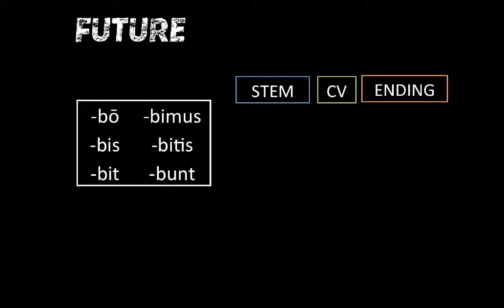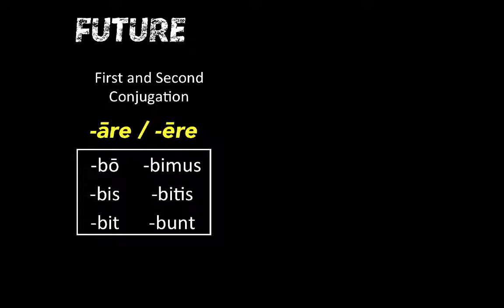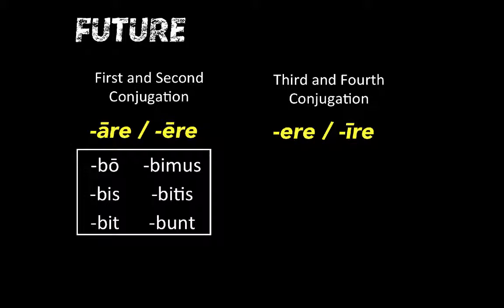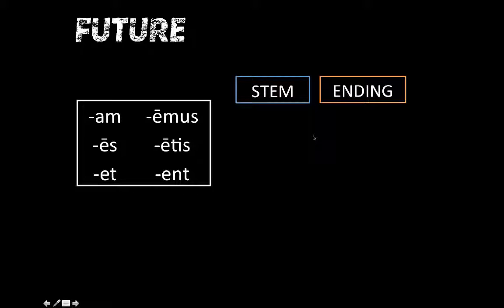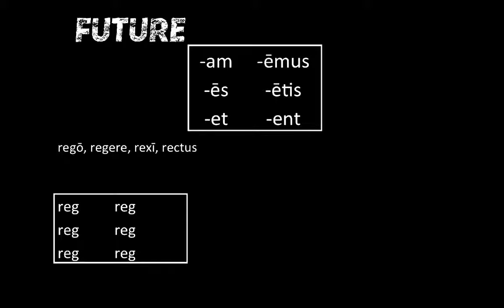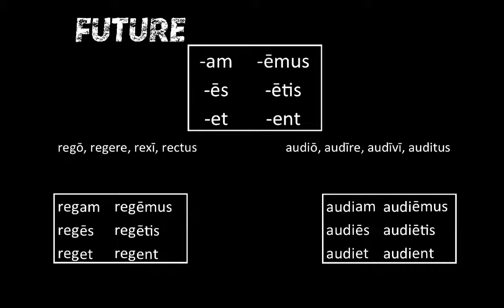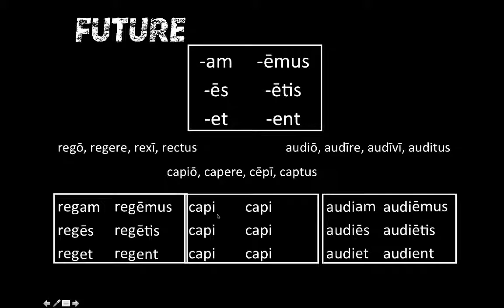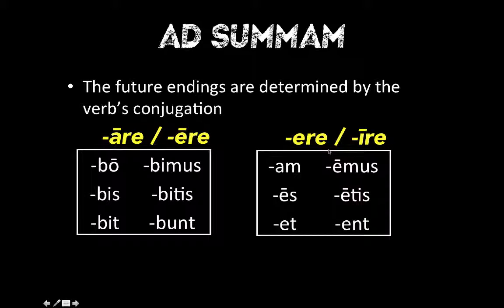Latin 3rd and 4th Conjugation Future